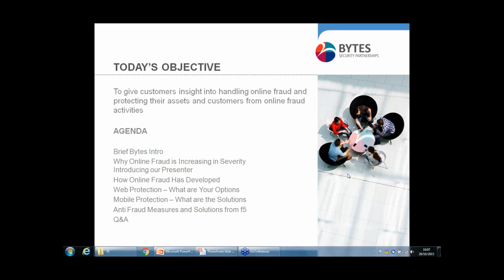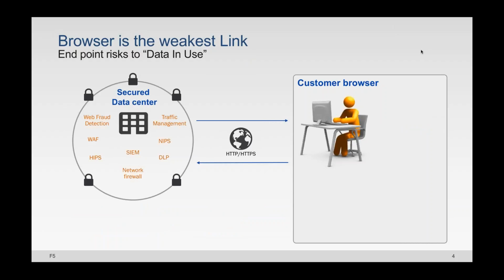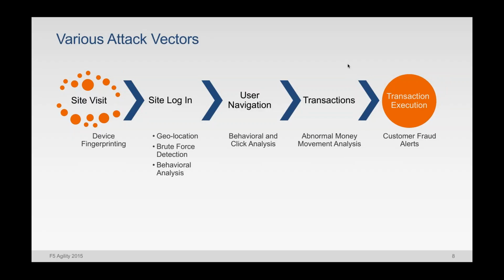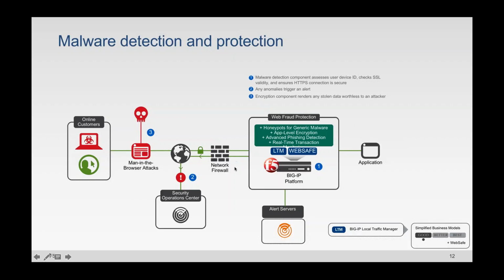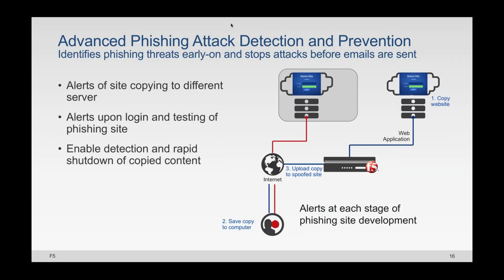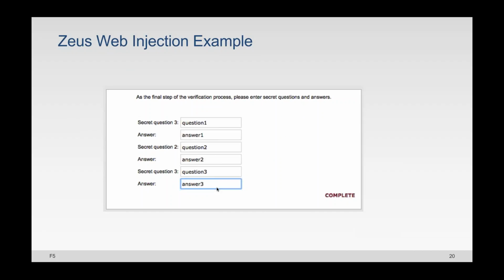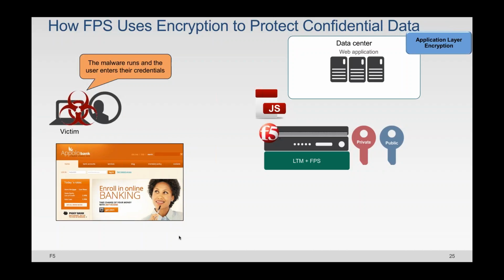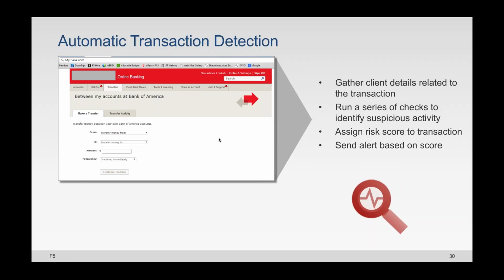Protect Assets & Customers from Online Fraud - Introducing f5 Online Fraud Protection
UK businesses are losing an estimated £98.6 billion to fraud every year. Organisations that trade over the Internet are especially vulnerable and must defend their businesses (and customers) from this threat.

Watch Bytes and F5 Anti Fraud webinar to discover how F5 Web Fraud Protection solutions provide the breadth & depth of coverage to gain a full defense against asset, revenue and reputation loss due to fraud.

F5's European anti-fraud specialist Martin Budd provides a concise 45 minute tour of how F5 WebSafe & MobileSafe safeguards banks, e-retailers, financial services institutions and other companies trading online from a broad range of web fraud across all devices both web and mobile based — without impacting the user experience.